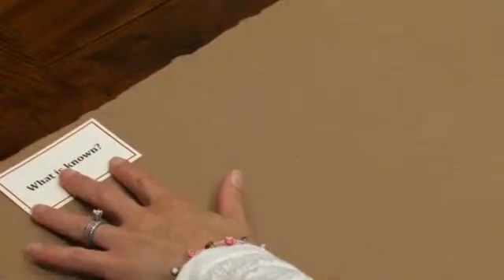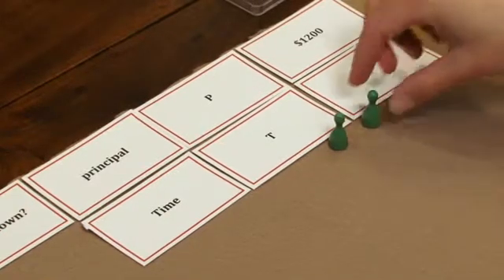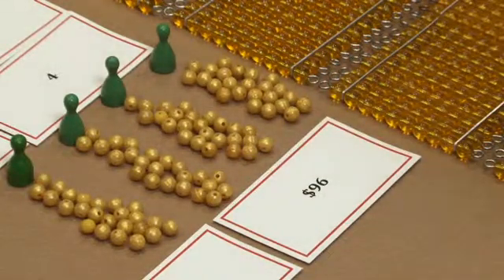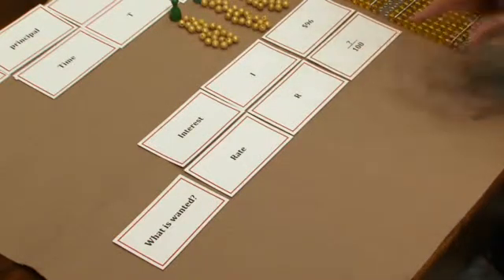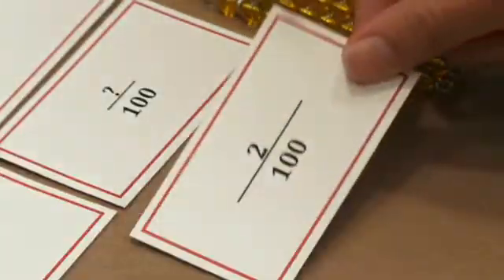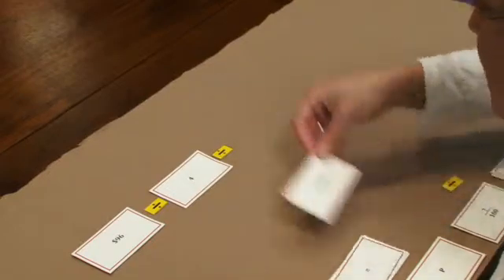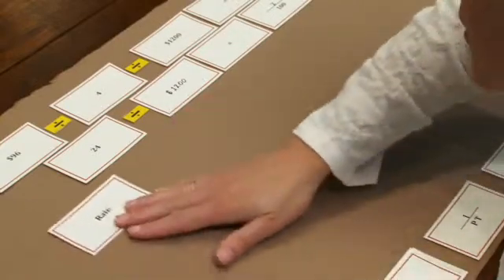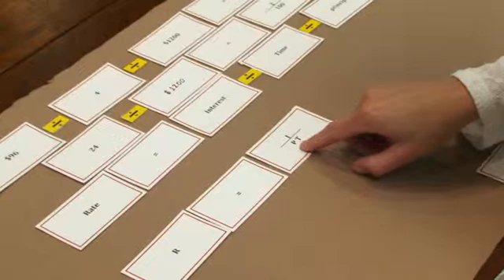Solving for Rate Levels I, II, III (Montessori Elementary Math Demonstration)